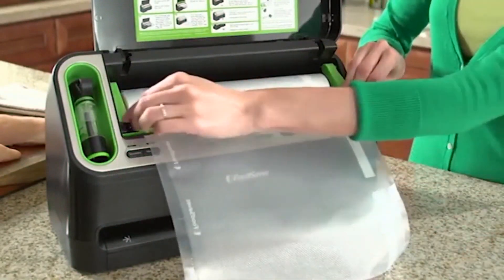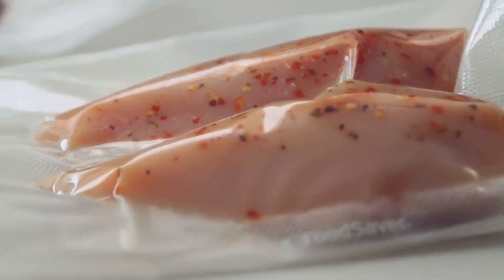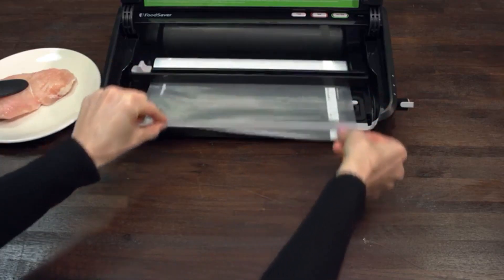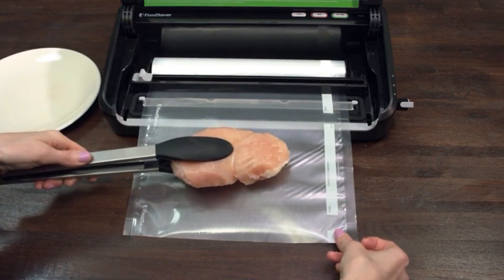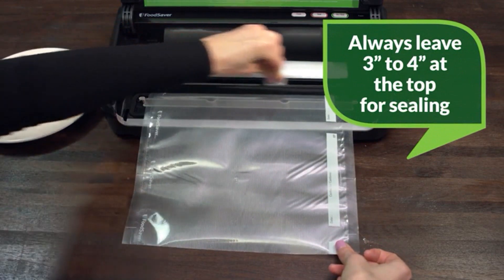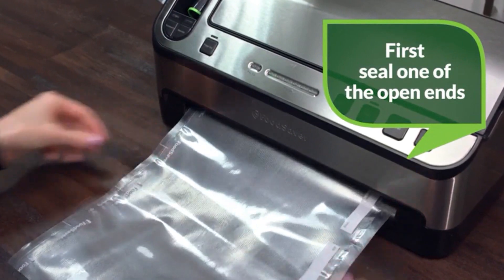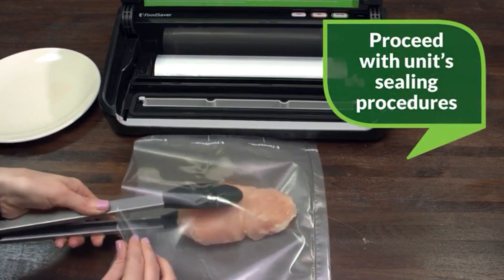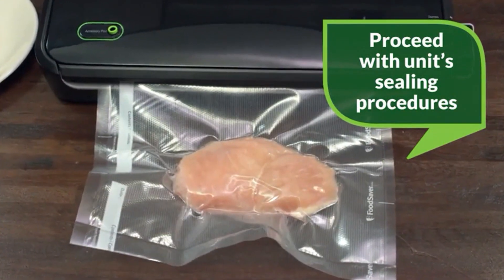FoodSaver Vacuum Sealer Bags Rolls for Custom Fit Airtight Food Storage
Home Kitchen FoodSaver Vacuum Sealer Bags Rolls for Custom Fit Airtight Food Storage and Sous Vide 11 x 16 (Pack of 3)

Product details
Brand: FOODSAVER
Material: Plastic
Color: Clear
Item Dimensions: LxWxH 11 x 0.1 x 16 inches
Item Weight: 1 Pounds
Power Source: Corded Electric
Freshness that lasts for weeks, not days: BPA-free multi-layer design is constructed of durable yet pliable material that creates an airtight barrier around foods, extending freshness and locking in flavors
Customize length to fit any food you store: Having the option to cut the roll to whatever length you need means no more wasted material or precarious "Doesn't quite fit" scenarios
Ideal for use with foodsaver vacuum sealing systems: The sealing strip in foodsaver vacuum sealers heats to a precise temperature that works specifically with foodsaver bag material, ensuring you get a secure airtight seal
Bpa-free material: Safe for storing raw and cooked foods, it's also freezer, refrigerator, microwave, and boil safe